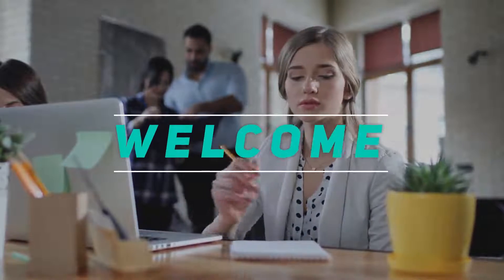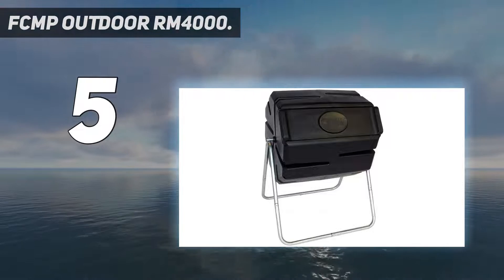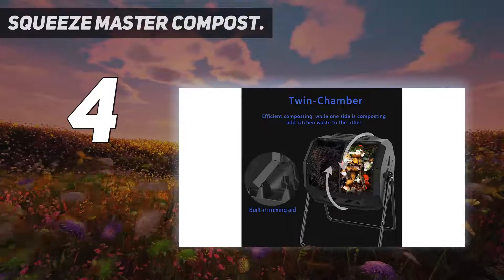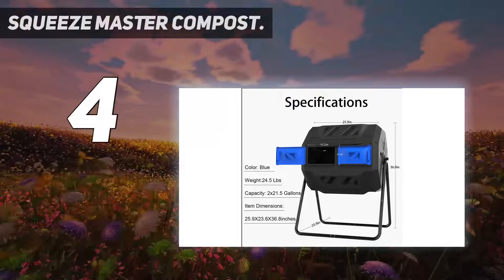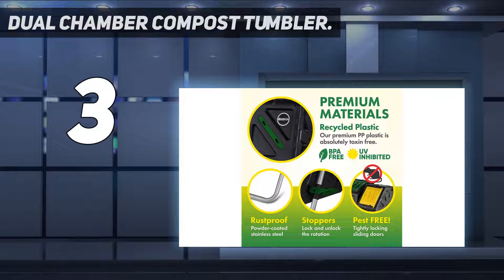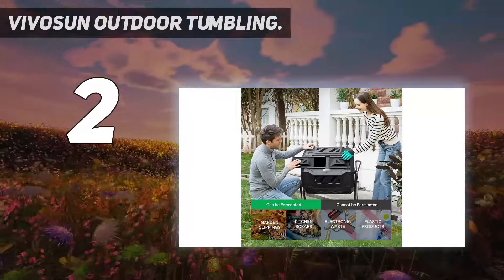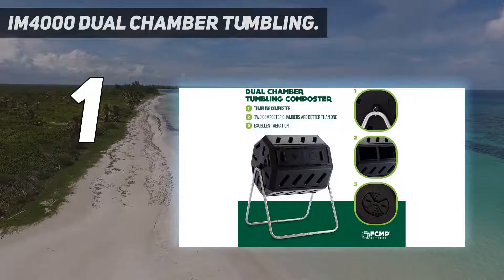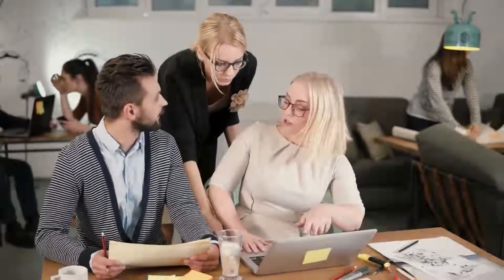Top 5 Best Composting Bins 2023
► Here is the Updated Prices of Top 5 Best Composting Bins 2022!
1. IM4000 Dual Chamber Tumbling

2. VIVOSUN Outdoor Tumbling

3. SQUEEZE master Compost

4. Dual Chamber Compost Tumbler

5. FCMP Outdoor RM4000